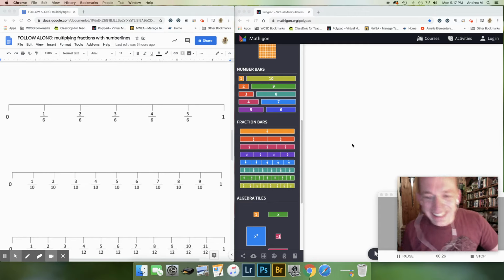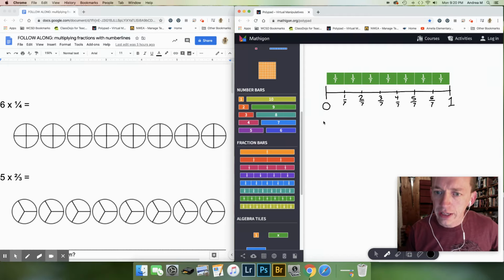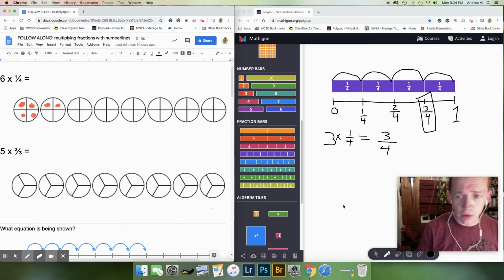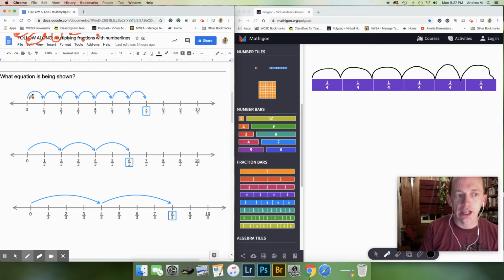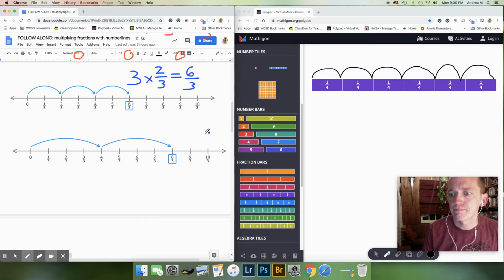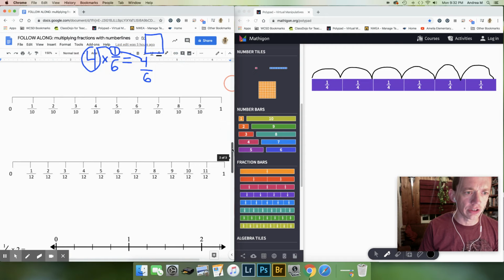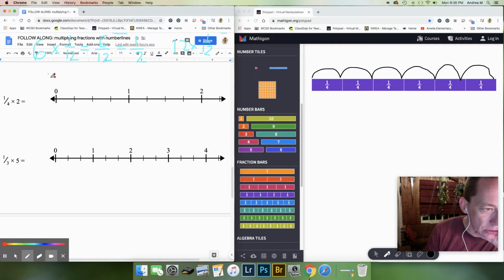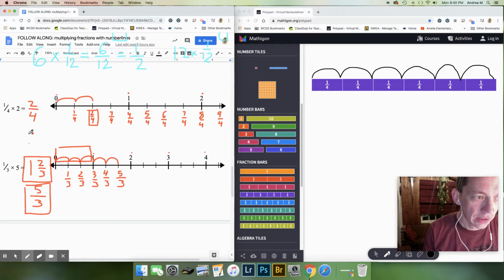Untitled: Apr 13, 2020 9:41 PM